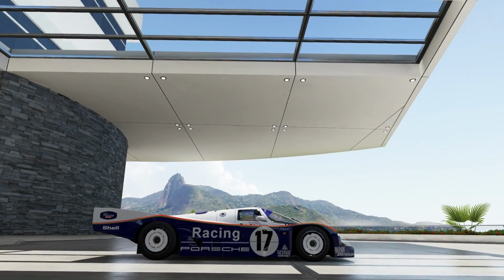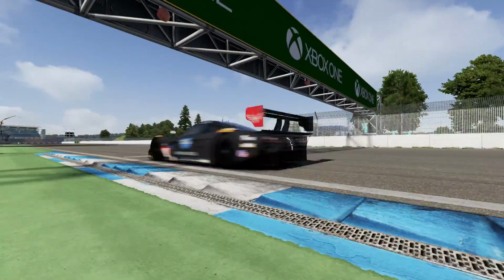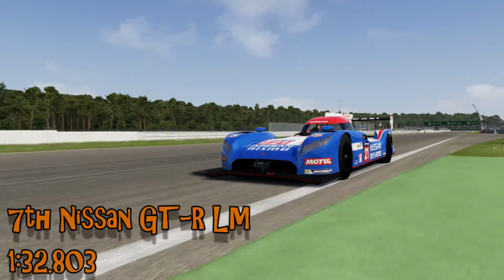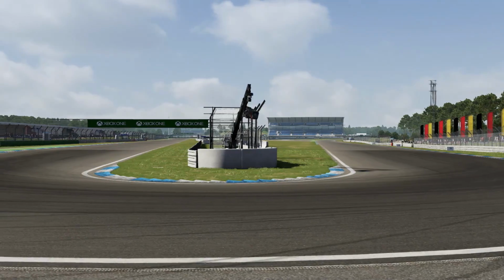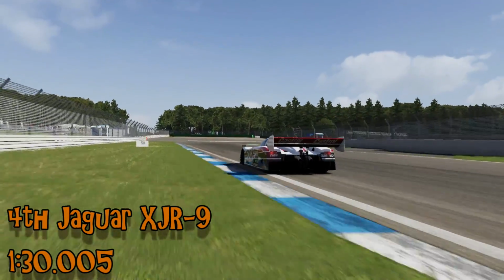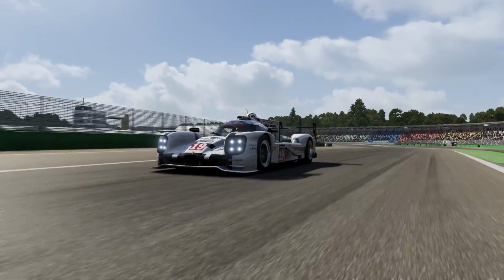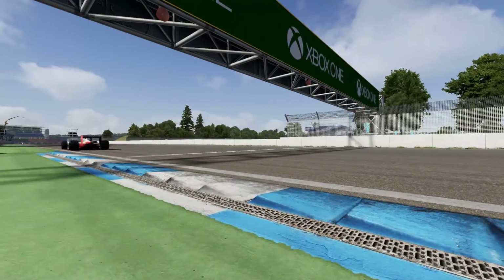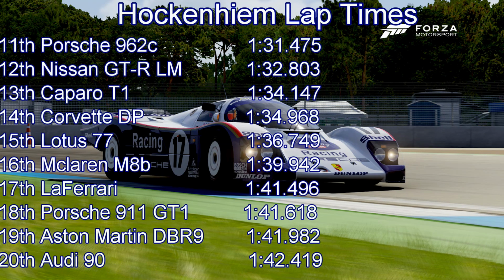Forza Motorsport 6 Investigation Ultimate Race Car Shoot Out (Part2)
The fastest race cars from various disciplines and eras do battle around the hockenheim circuit.